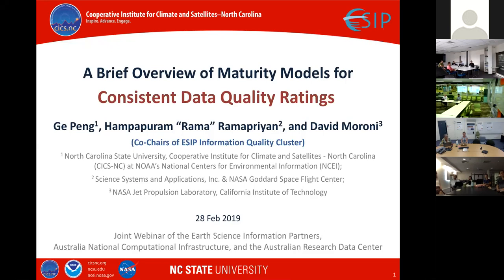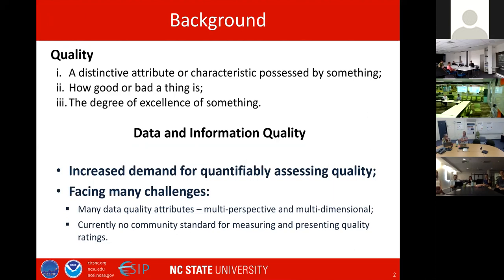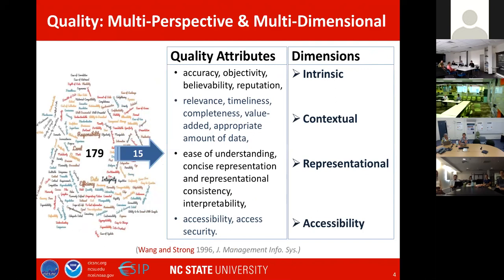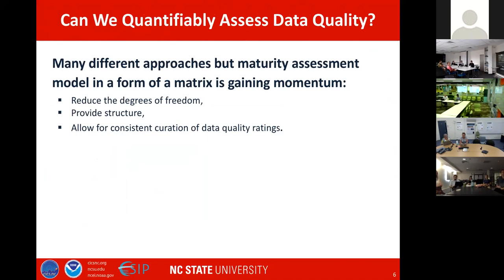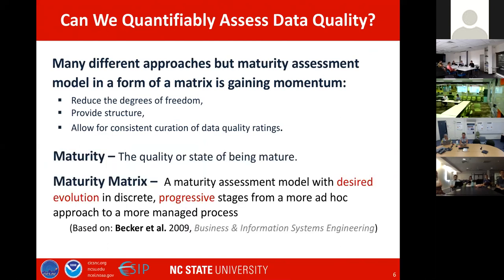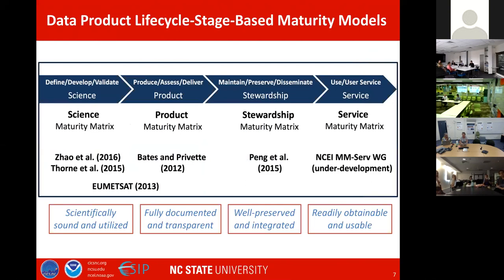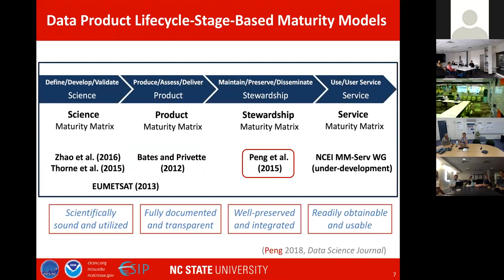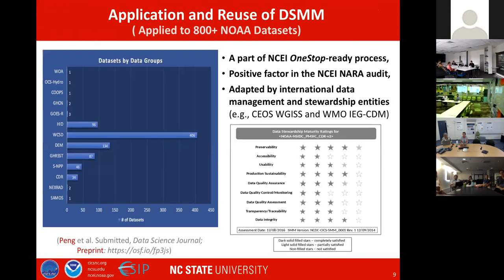Tech Talk March 2019 - Dr. Ge Peng - ESIP Information Quality Cluster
Title: A Brief Overview of Maturity Models for Consistemt Data Quality Ratings

The ESIP Information Quality Cluster (IQC, has been active since 2014 covering a broad spectrum of topics related to information quality in Earth sciences. The cluster’s vision is to “become internationally recognized as an authoritative and responsive information resource for guiding the implementation of data quality standards and best practices of the science data systems, datasets, and data/metadata dissemination services.”

The IQC considers four aspects of quality – Data Quality, Product Quality, Stewardship Quality and Service Quality.